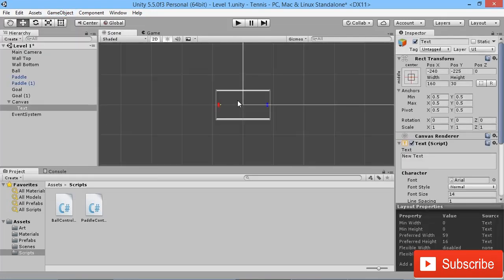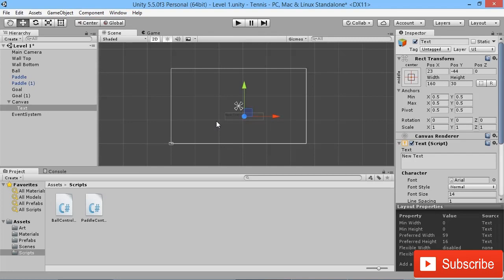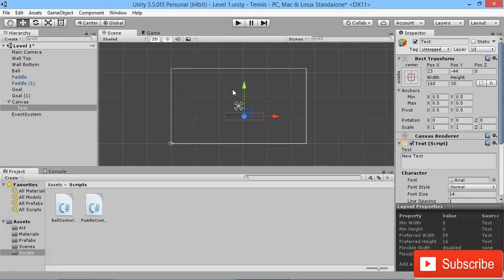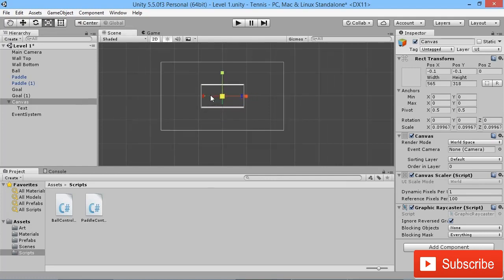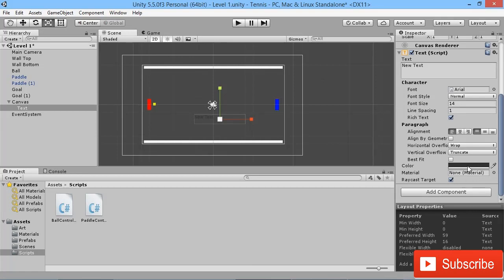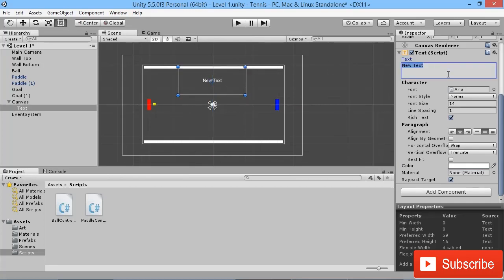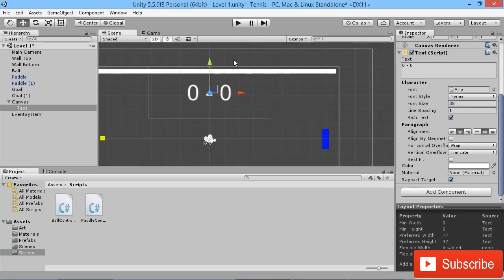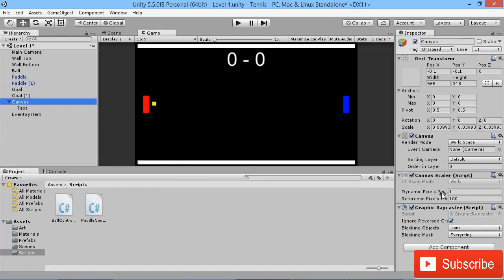How To Make 2D Android Game in Unity (2018) - #10